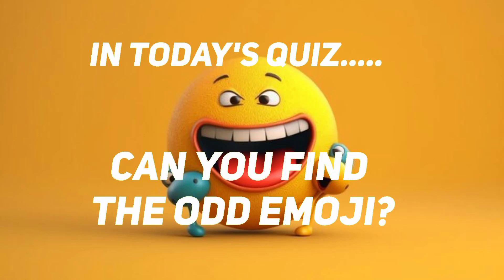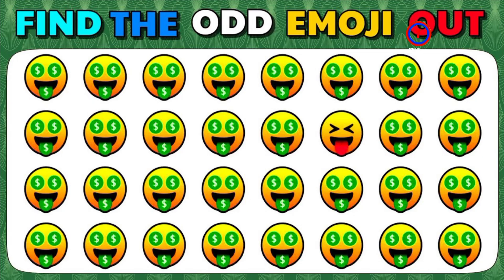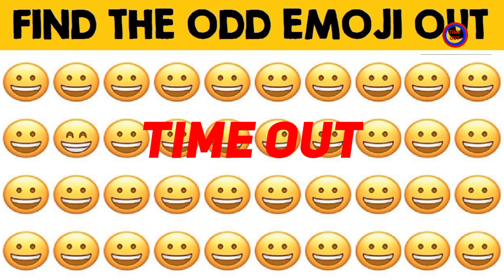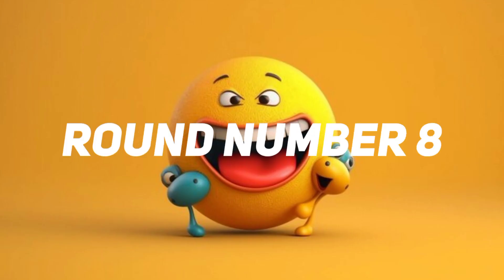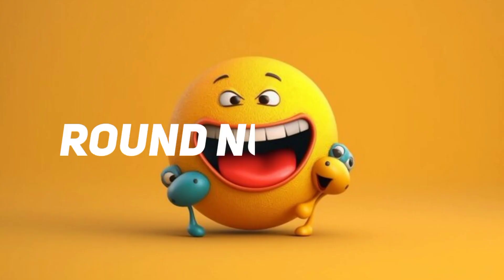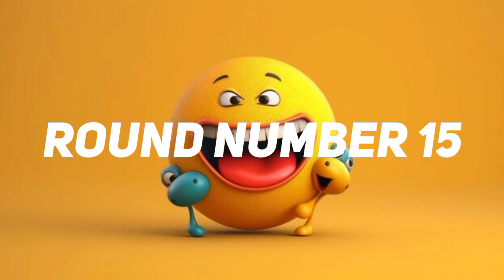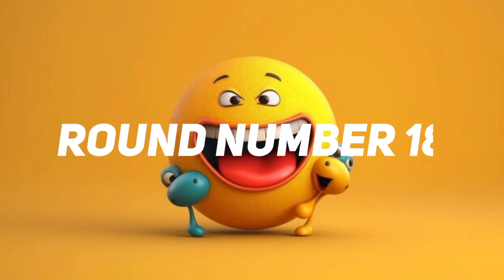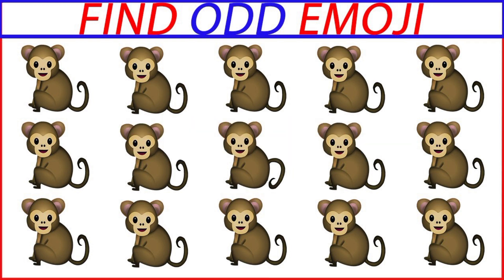HOW GOOD ARE YOUR EYES? FIND THE ODD EMOJI OUT | ODDITY SPOTTING WHATSAPP CHANNEL'S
Greetings, quiz enthusiasts! Welcome back to another exciting episode of "Spot the Odd One Out Challenges." We've prepared an engaging test for you by gathering 20 intriguing puzzles.

Your task? Solve them all within just 10 seconds! These unique challenges have been crafted to keep you entertained.